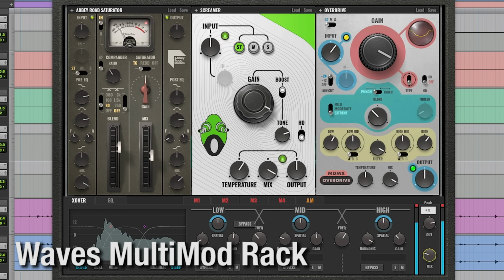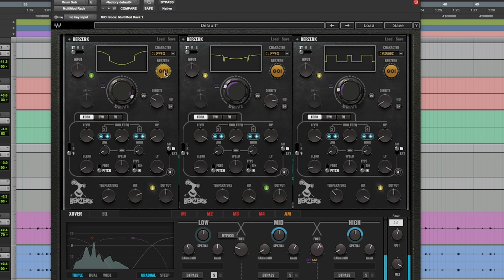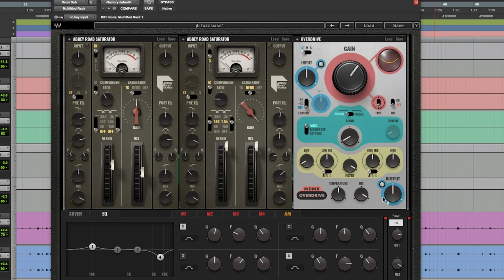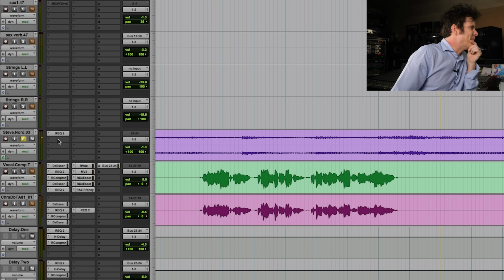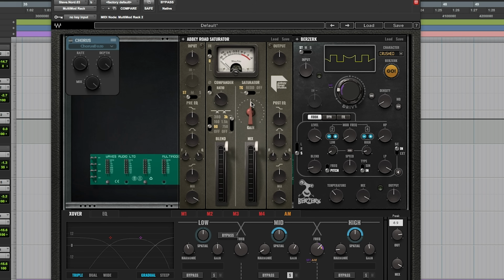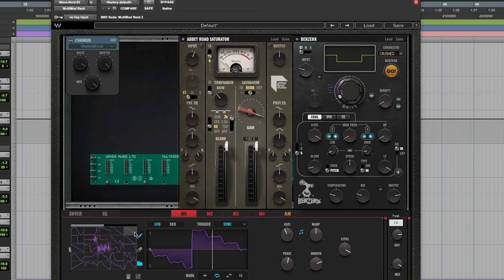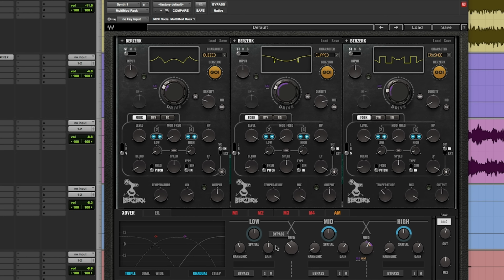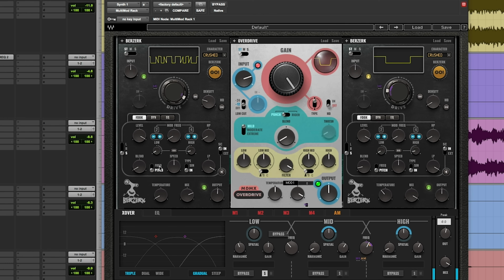NEW PLUGIN: Waves MultiMod Rack!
We have a very exciting new release to share with you today! Waves has just released the BRAND NEW MultiMod Rack plugin! This is a new multiband modulation rack for Waves’ distortion plugins.

MultiMod Rack is a next-level distortion suite for both creative production and surgical precision mixing. It’s a 3-slot rack that accepts all of Waves’ newest distortion plugins – Abbey Road Saturator, Berzerk, and MDMX Fuzz, Overdrive & Screamer. With this plugin, you can use 3 of these plugins in once instance, meaning you are able to create more layered, complex, and controlled distortion sounds.

What I love about this plugin is that you can assign the different distortion plugins to different frequency bands (lows, mids, highs) with full control over the crossover points. You are also able to drag five powerful modulators to specific controls within each plugin!

Each plugin has its own library of presets, and the entire MultiMod plugin has presets for building a whole processing framework as well!

If you already use Waves distortion plugins, you will have very little to learn, as all the plugins are the ones you know and love! What is new are the crossover and EQ sections, and the modulators.